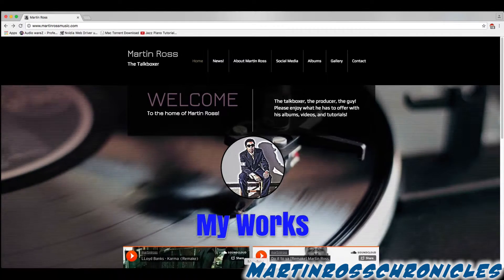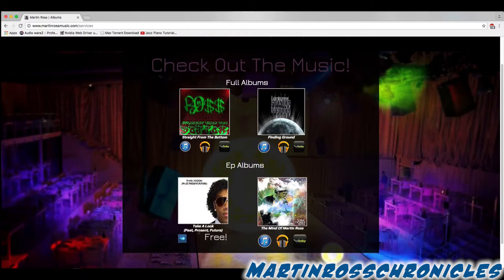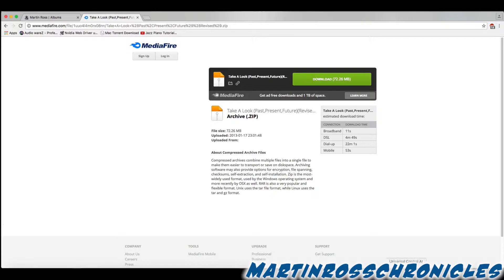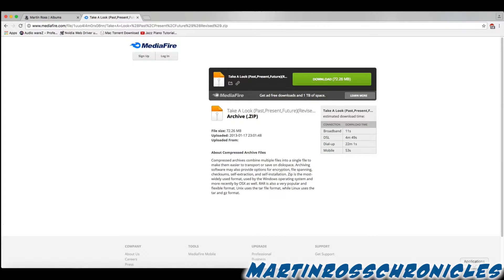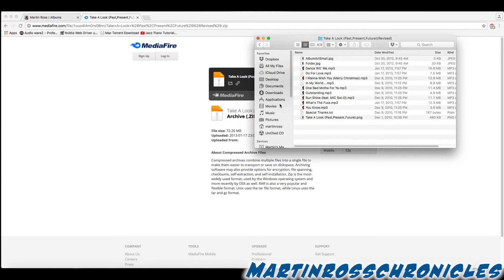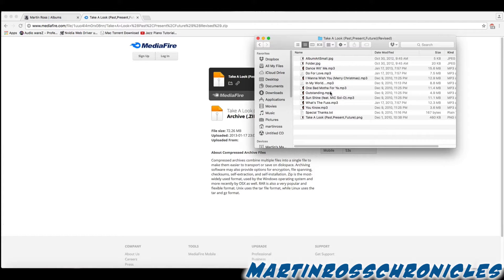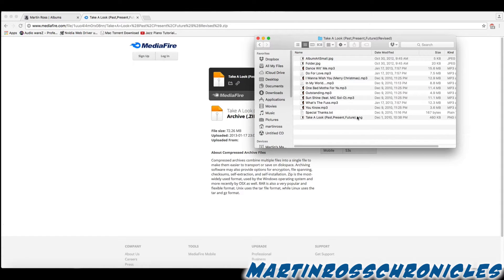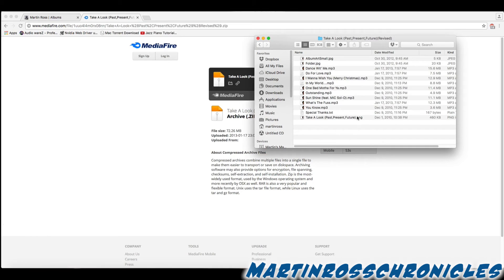How To Download My Free Ep (Take A Look)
Albums